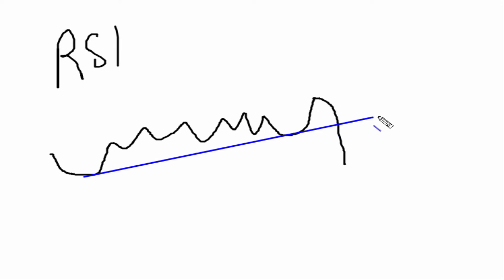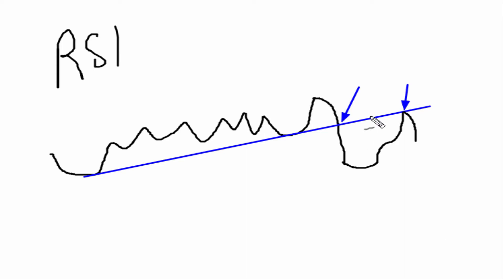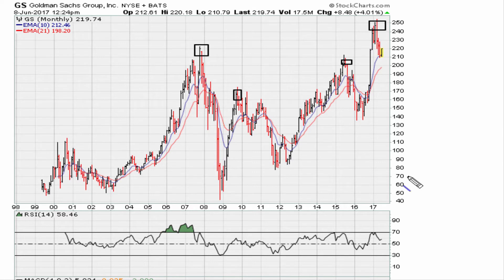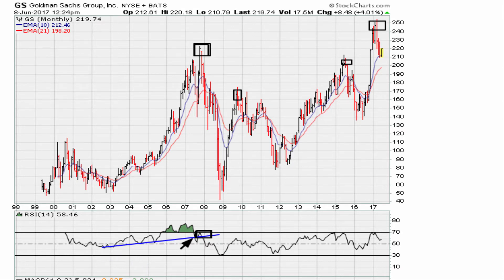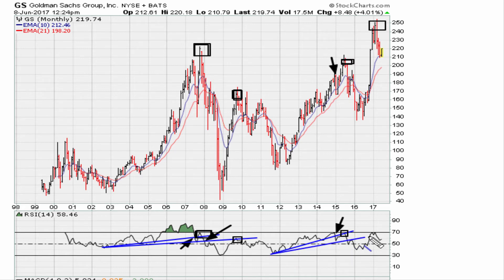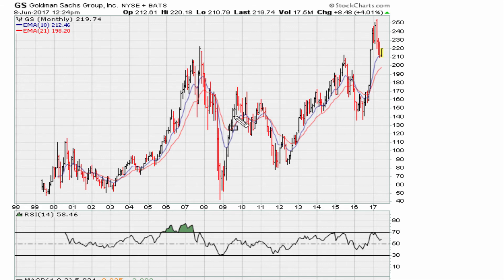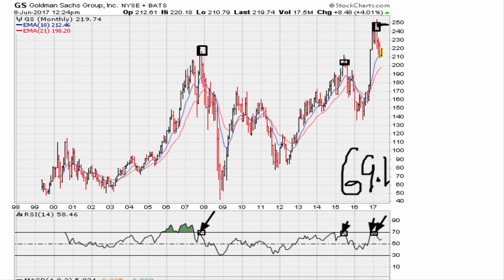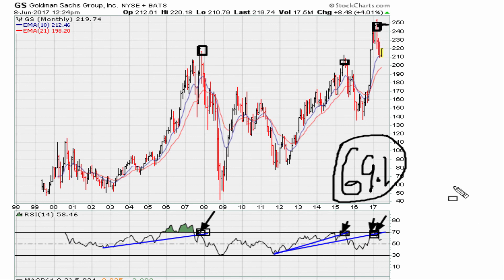Daily 2-Minute Chart Study #482: RSI Back-Test Failure + 69.1 Rejection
Goldman Sachs Group Inc
NYSE: GS
$GS

share prices
best dividend stocks
gold stock
best penny stocks
stock market quotes
stock tips
hot penny stocks
stocks to invest in
good stocks
day trading
cheap stocks
stock ticker
hot stocks to buy